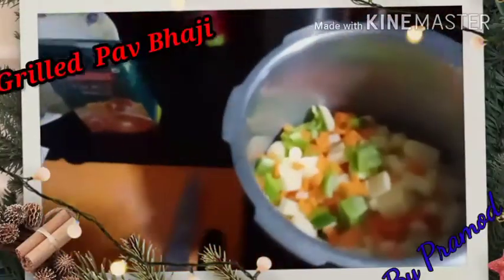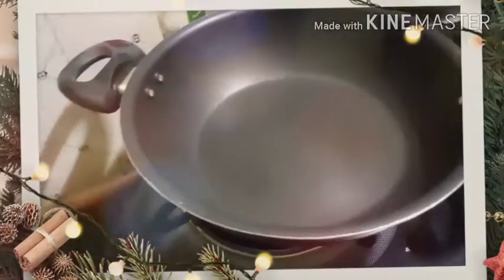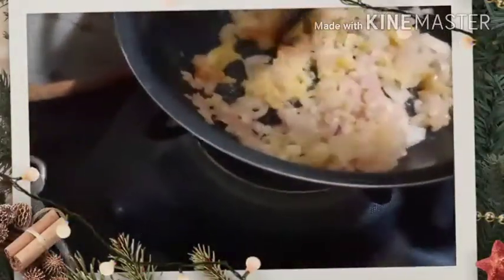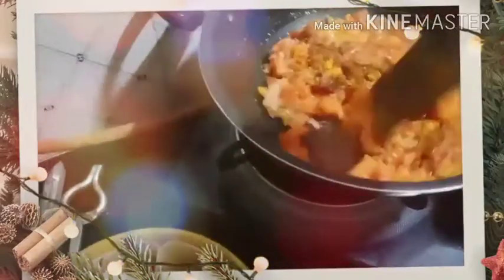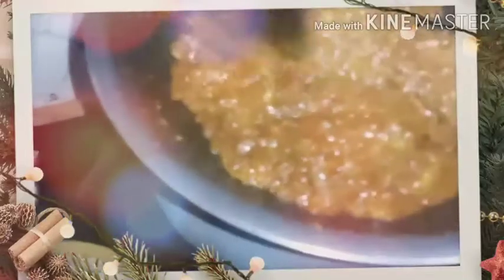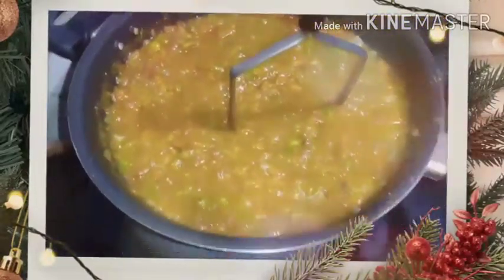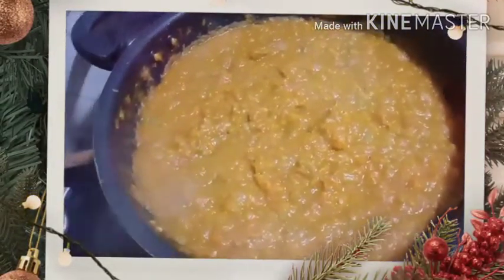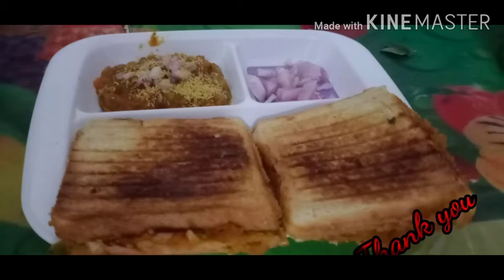May 4, 2020